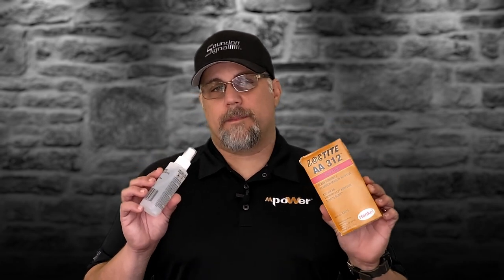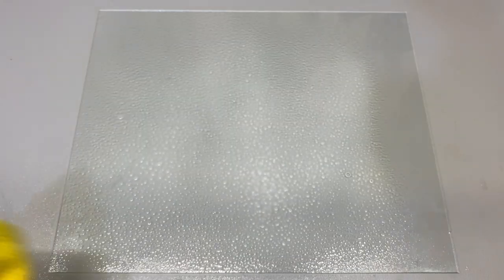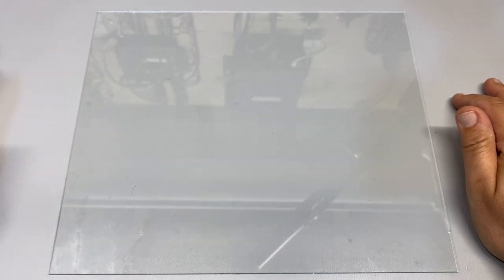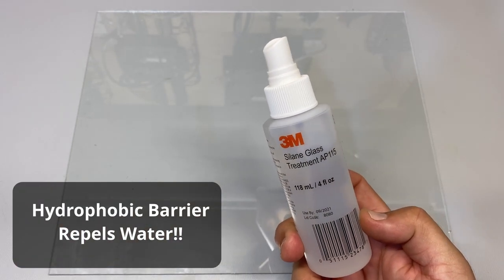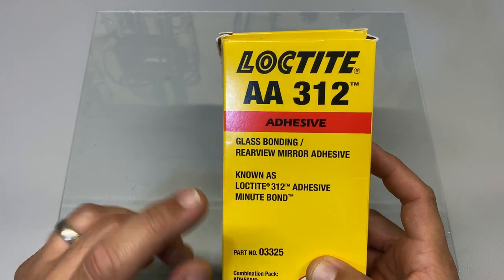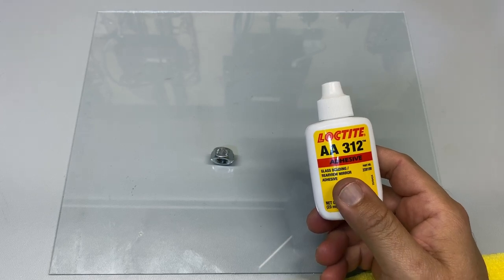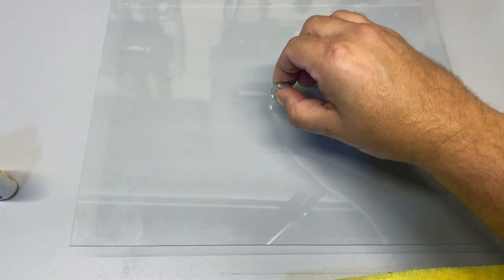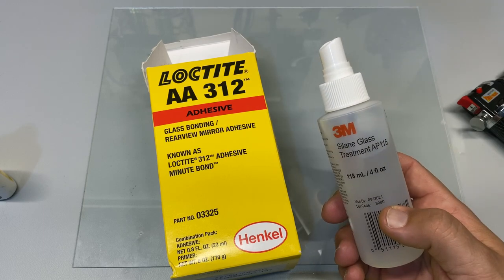Twisted Pair - Glass Prep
Some techniques for preparing glass for equipment installation.